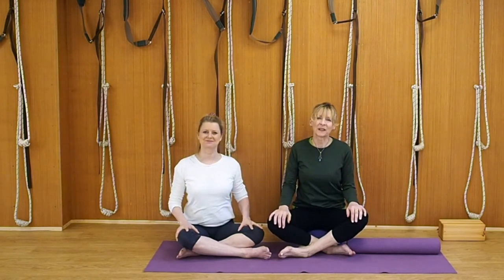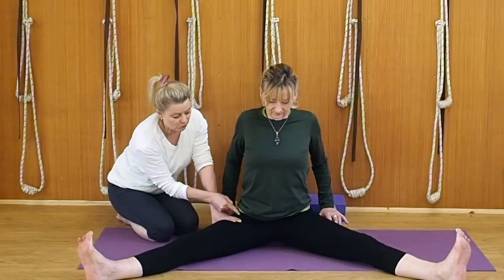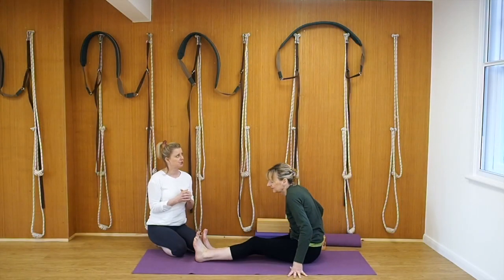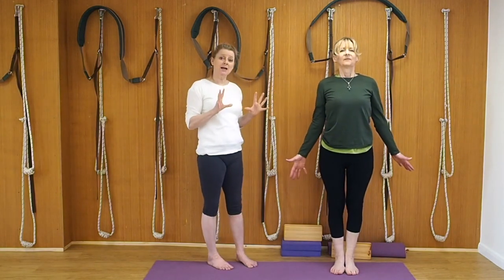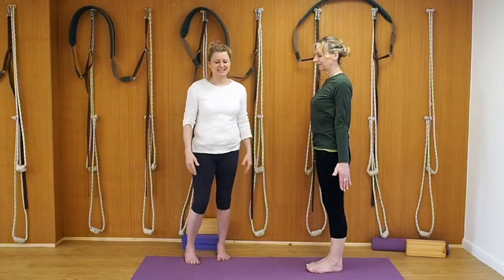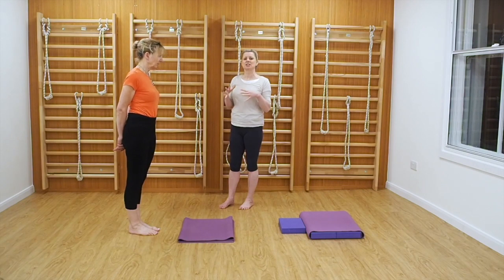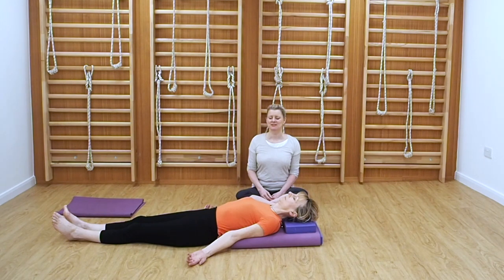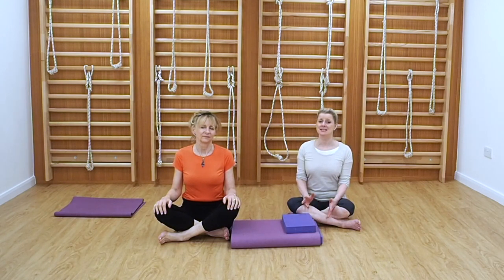20 minute Iyengar Yoga Class for Spinal Mobility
DUE TO THE CORONAVIRUS, WE TOOK THE TOUGH DECISION LAST WEEK TO TEMPORARILY CLOSE OUR YOGA STUDIO. WE HAVE BEEN BUSY SETTING UP A VIRTUAL TIMETABLE TO TRY AND ENSURE OUR STUDENTS MAINTAIN SOME ROUTINE WHILST GAINING REVENUE FOR THE STUDIO AND THE TEACHERS AT THIS DIFFICULT TIME. @yogawithlinandleo WILL CONTINUE TO PUT OUT YOGA VIDEOS BUT WE HAVE TO SPEND A LOT OF TIME ON SETTING THIS VIRTUAL SYSTEM UP. PLEASE BE PATIENT AND IF YOU ARE ABLE, JOIN US FOR A VIRTUAL CLASS AT THE MAIDSTONE IYENGAR YOGA CENTRE TO HELP US KEEP IT OPEN.
20 minute Iyengar Yoga Class  for Spinal Extension, with Optional Extra Inversions.
This yoga class is in 2 parts. The first has a sequence to increase the mobility of the spine. The second part covers the inversions, Sirsanana (Head Balance) and Sarvangasana (Shoulder Stand) Although most of the poses are taken from the Iyengar Introductory Syllabus, this is not a sequence for complete beginners to yoga. We would recommend that complete beginners do the Introductory Yoga Course and our 18 Days of Yoga series before attempting this sequence as it is strong and requires and builds stamina and flexibility. Yoga props which may be required will be listed below.

This yoga routine comprises the following yoga poses:
PART ONE - Working to extend the spine.

Lying over a rolled mat
Upavistha Konasana -  Wide Angled Seated Forward Bend
Ardha Matsyandrasasana - Half Lord of the Fishes Pose
Utthita Hasta Padangusthasana -  Extended Hand to Big Toe Pose
Parivrtta Hasta Padangusthasana - Revolved Hand to Big Toe Pose
Vrksasana - Tree Pose
Uttanasana - Forward Fold

OPTIONAL FOR THOSE WITH MORE YOGA EXPERIENCE
PART TWO - Inversions
Salamba Sirsasana
Halasana
Salamba Sarvangasana

The platform for Halasana and Sarvangasana can be made from either 4 foam pads (plus another for a launchpad) or folded blankets with a cushion. Cover this support with a sticky mat. The platform dimensions need to be app:

24" (60cm) w x 16" (40cm) l x 2" (5cm) h

 In addition to your platform, , you will need your mat and the following equipment:

2 x yoga bricks (you can use the seat of a chair forward bends)
A wall

In the Iyengar tradition, this sequences would be regarded as "Beginners Yoga" as most of the asanas are taken from the Introductory syllabus, however, they are not suitable for those who are completely new to yoga. Look in our playlists for an Introduction to Yoga series, suitable those who have never practiced yoga.

These sequences aim to improve your extension, alignment and balance in the poses. If you find any of the poses difficult, you can look the poses up in our Yoga Pose Directory, (See ther Playlist section on our Home page), which we are adding to all the time. In the Pose Directory you will find yoga tutorials on many of the poses you will encounter in the 18 Days of Yoga Series. These tutorials will teach the poses in more detail and sometimes with extra props.

 If you are near to Maidstone, in the South East of England, register with the Maidstone Iyengar Yoga Centre and enjoy one of our free classes with us.

Practiced correctly, yoga will stretch muscles and strengthen joints, as well as helping with mental and physical wellbeing; indeed many studies have shown that yoga can have remarkable effects on problems with back pain, shoulder pain and neck pain as well as demonstrating positive effects on mental health problems such as depression.

For our ebooks, "Yoga for the Stiffer Body"
"Yoga for the Stressed Body"